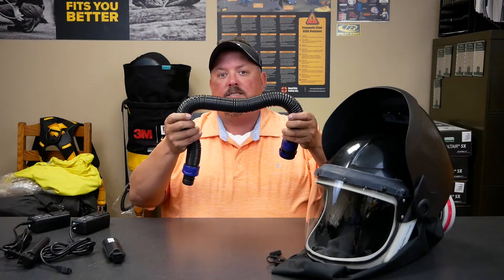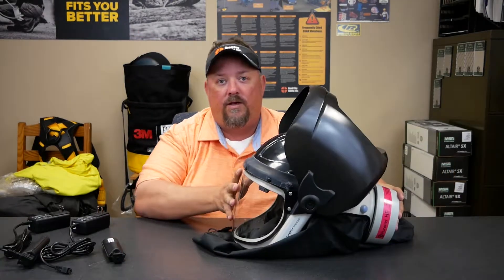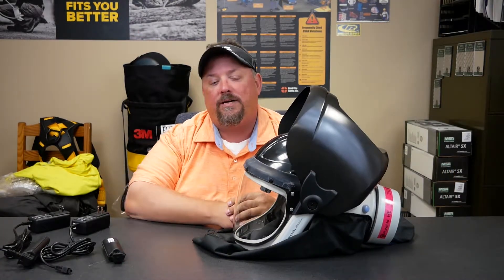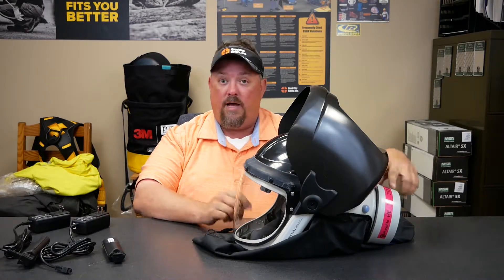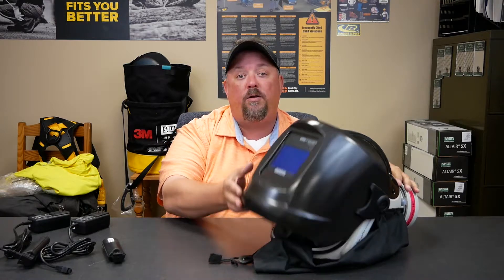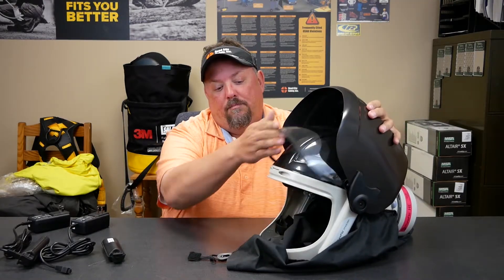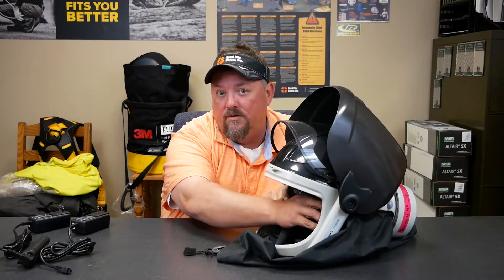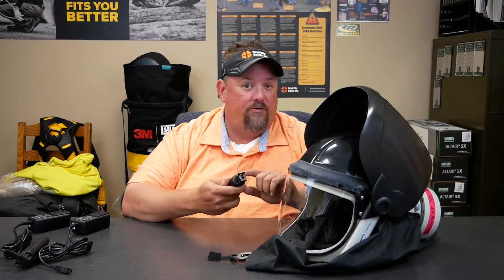Product Spotlight: Pureflow Self Contained Head Mounted PAPR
A self-contained head mounted powered air purifying respirator designed for use in medium and heavy-duty industries including smelting, construction, metal recycling and welding. A refined built-in Electronic System Management (ESM) includes an LED status indicator and audible alarm which monitors airﬂow to alert the wearer of low ﬂow, low battery and need for filter change.